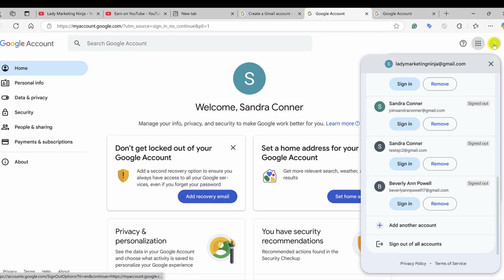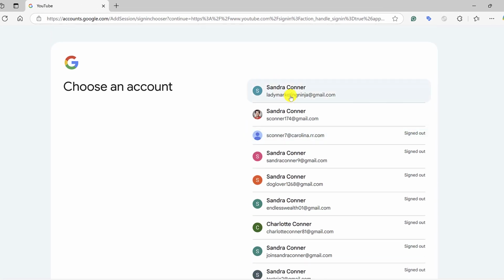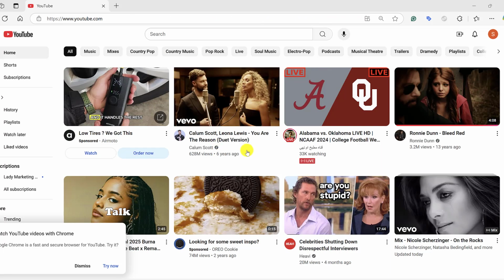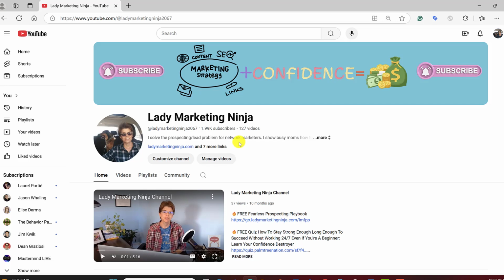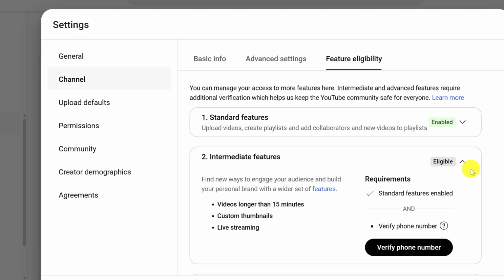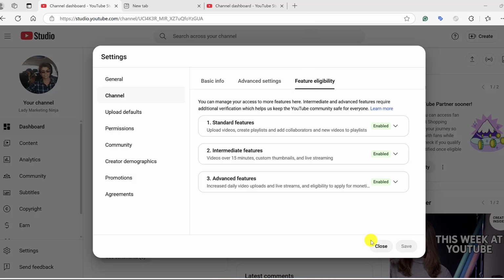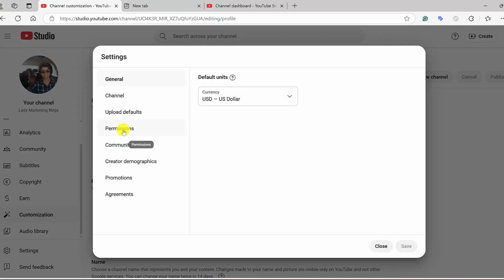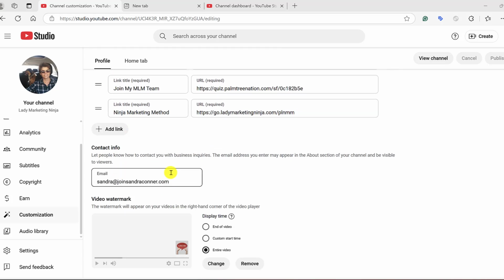How to create a YouTube Channel for Beginners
🔥Type "YouTube" to get a copy of my notes from this video

Complete the application to join my downline.